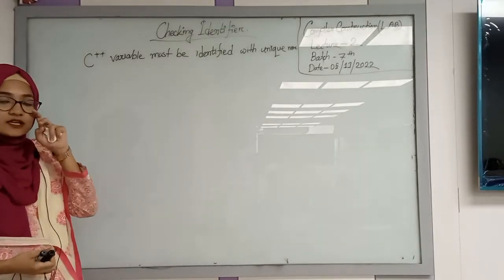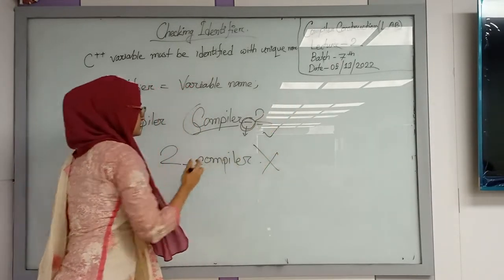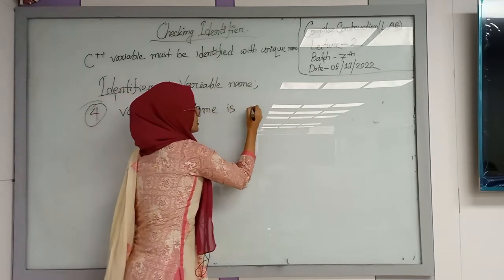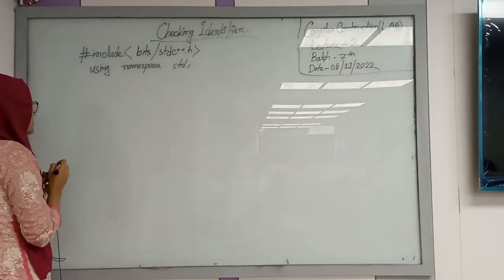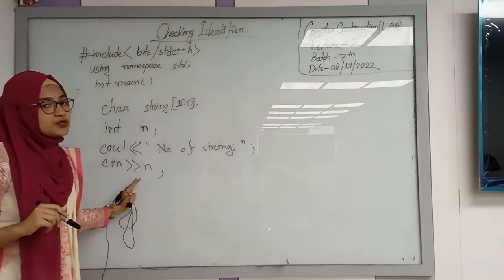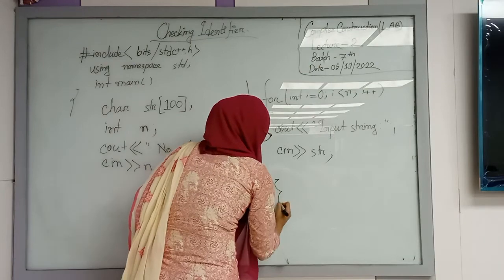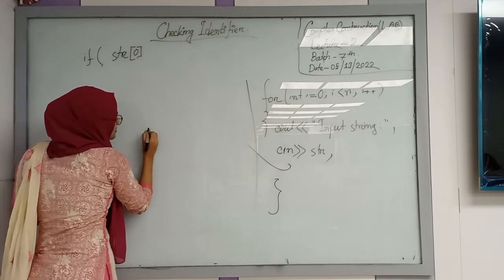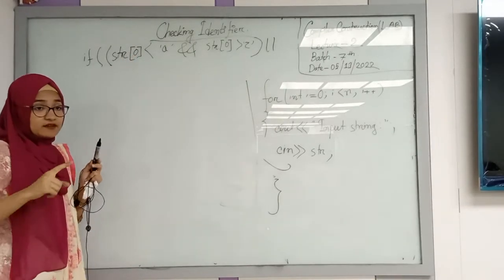Compiler Construction | Lecture-02 (Lab) | CSE | Ayesha Siddiqua | University of Scholars